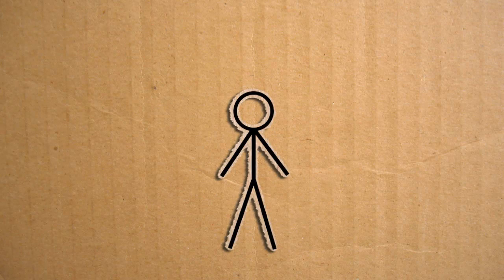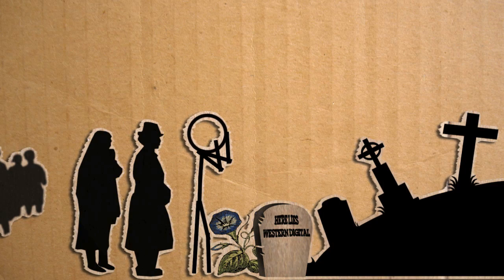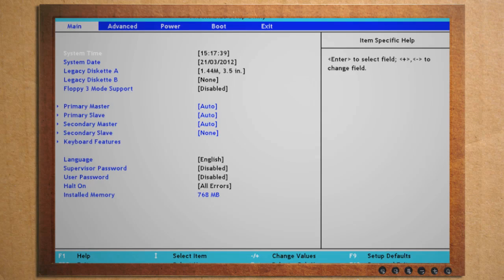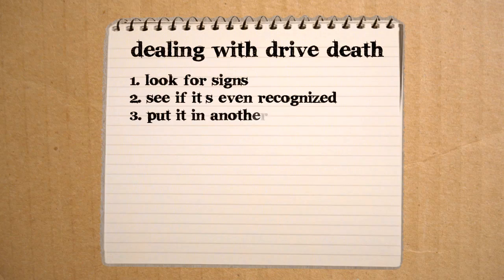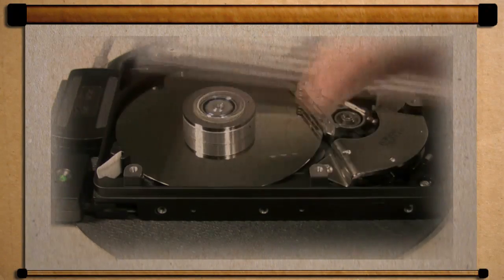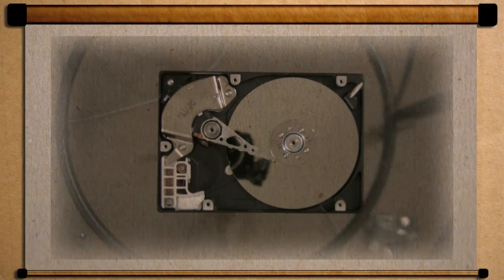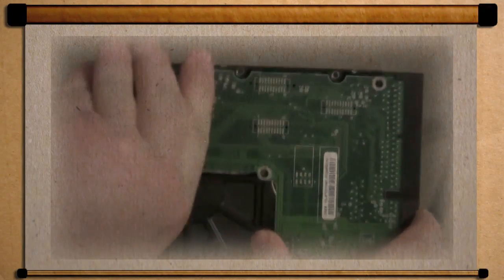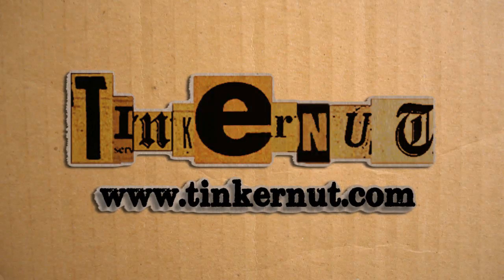Tinkernut - Reviving A Dead Hard Drive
Learn the signs of a dying hard drive and found out how to recover data from one that is dead or almost dead.